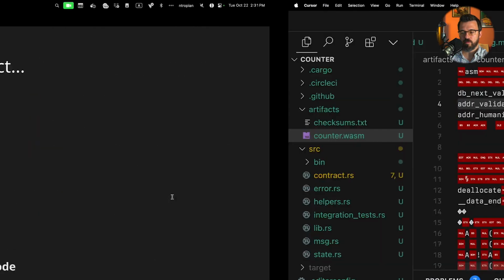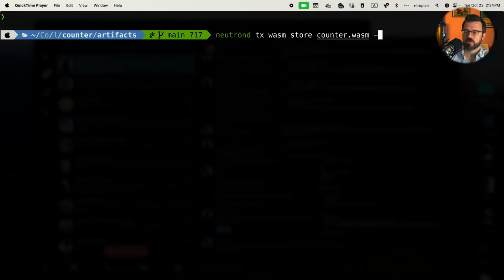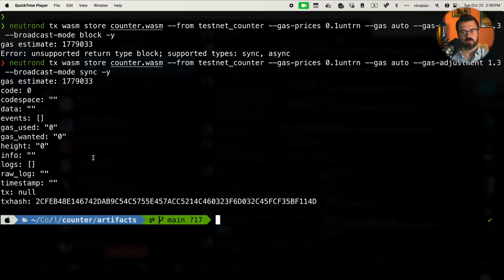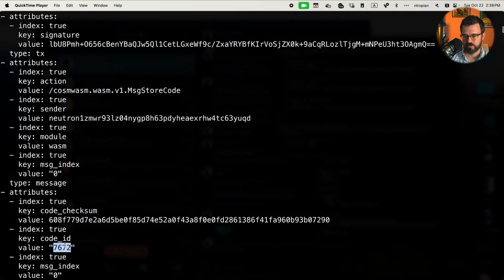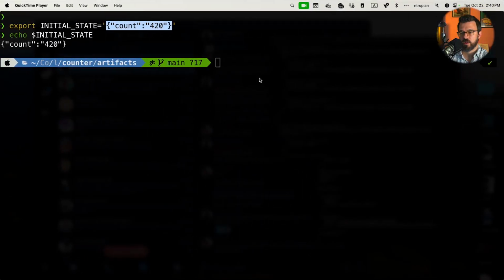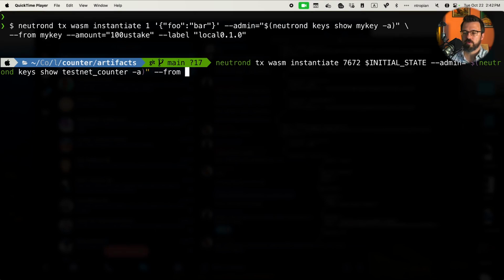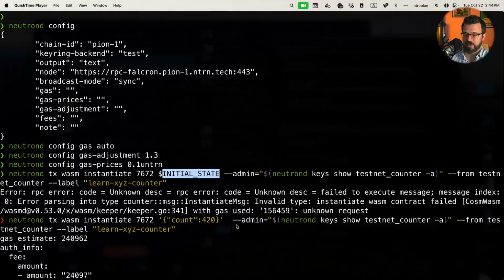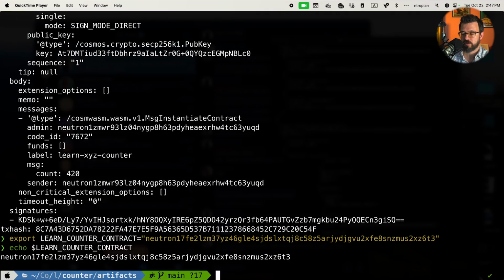Neutron Smart Contracts: Deploying and Testing (part 1 of 2)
Let's deploy and test a smart contract to Neutron!

For full courses and exercises, visit heretolearn.xyz